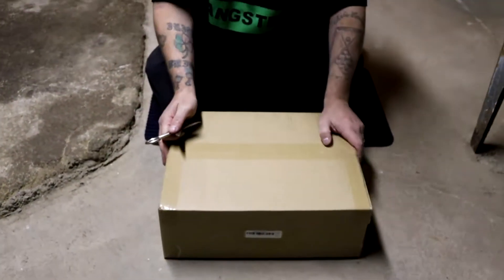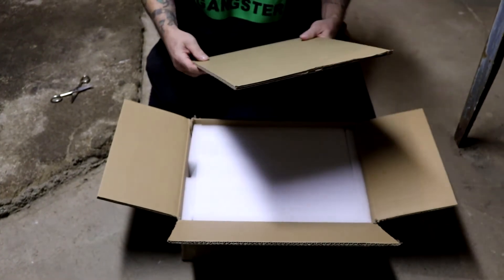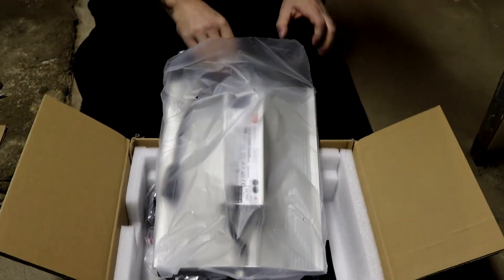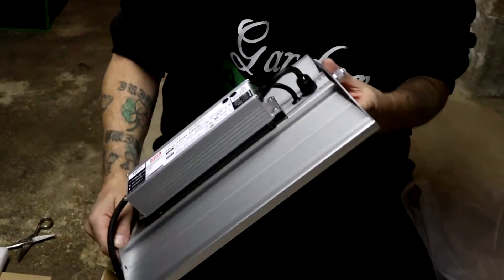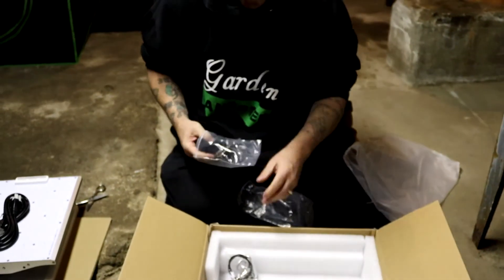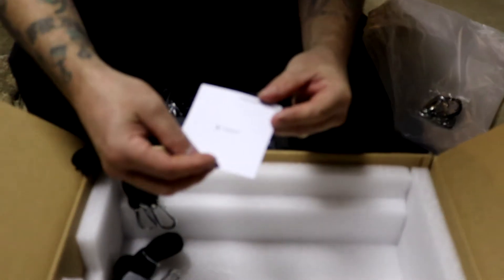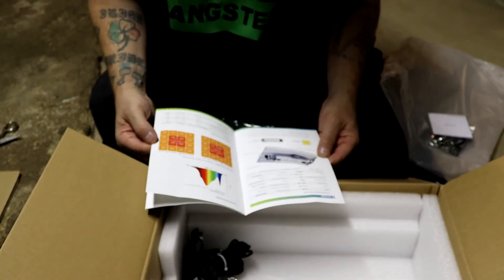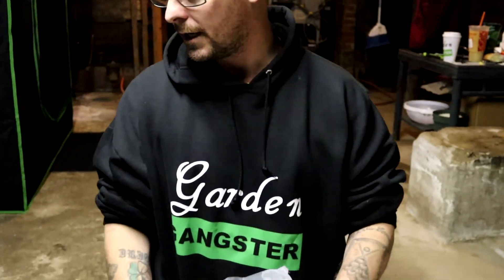Viparspectra xs1500 unboxing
budget led grow light